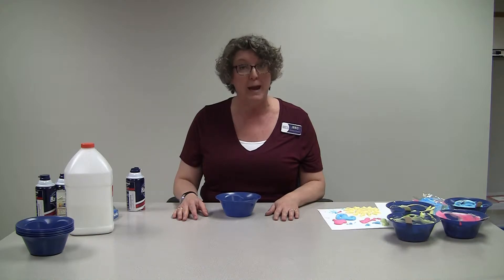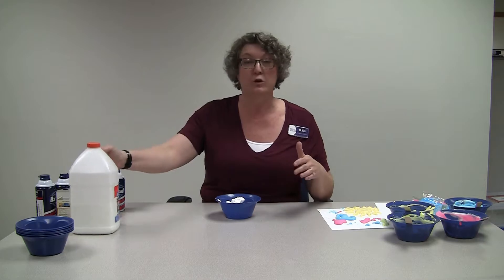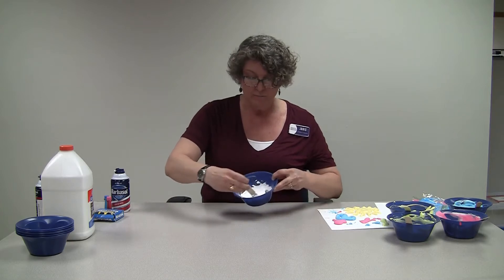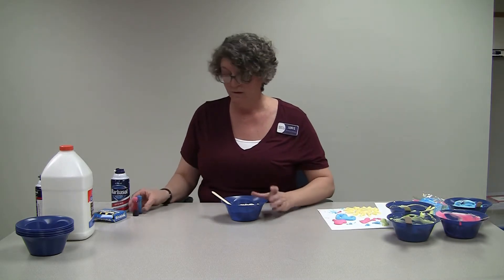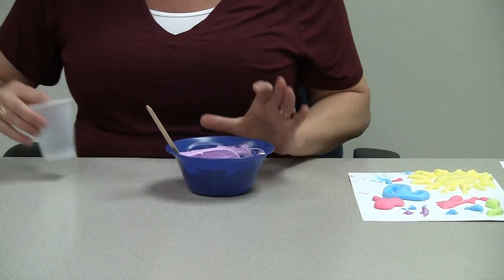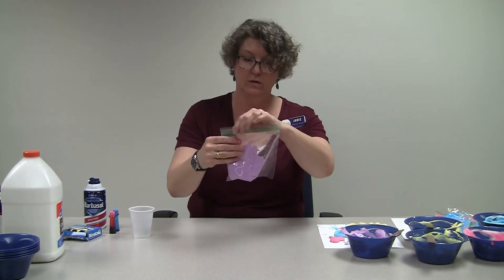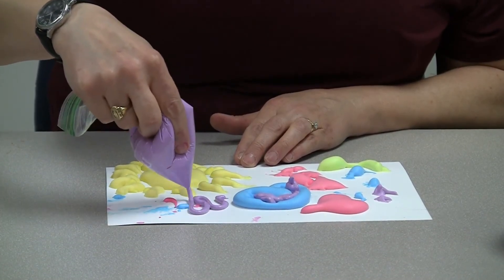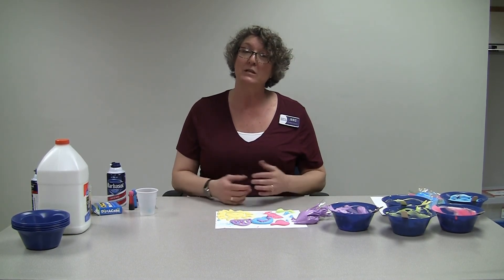Crafts with Janis: Puffy paint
Make your own puffy paint!